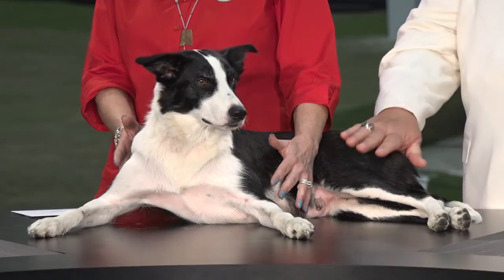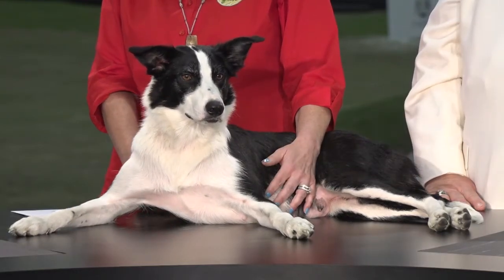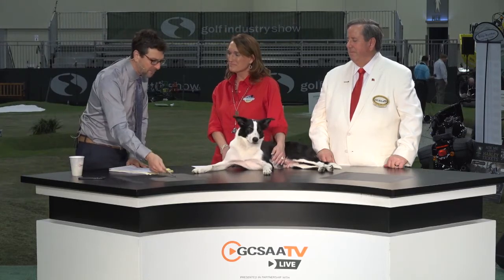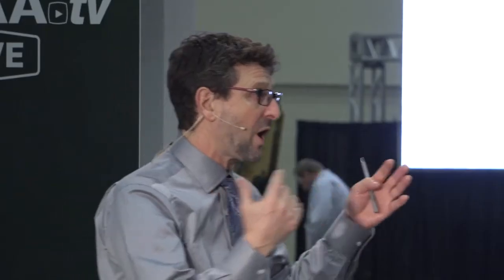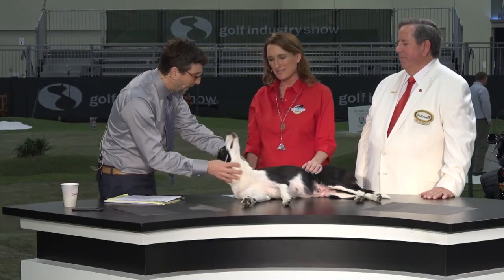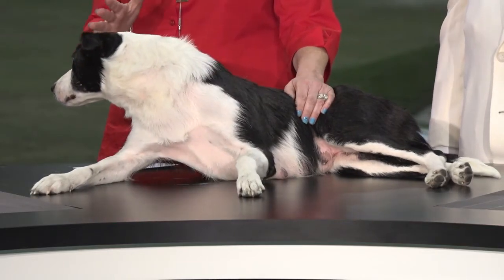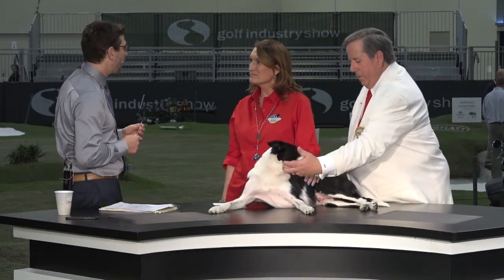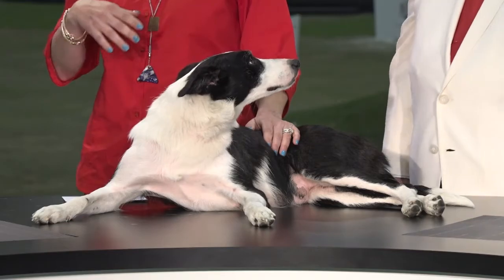GCSAA TV Live - Fly Away Geese: Duck, Duck, Goosedogs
Rebecca Gibson, Owner of Flyaway Geese, and Mark Kuhns, CGCS at Baltusrol Golf Club, discuss how to leverage trained goosedogs on the golf course.